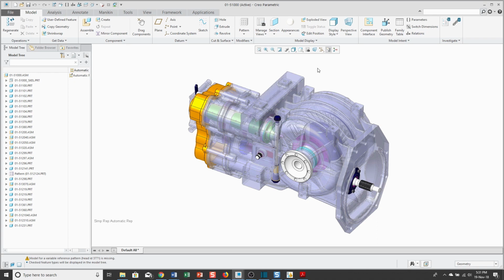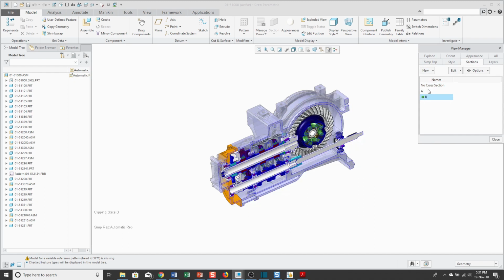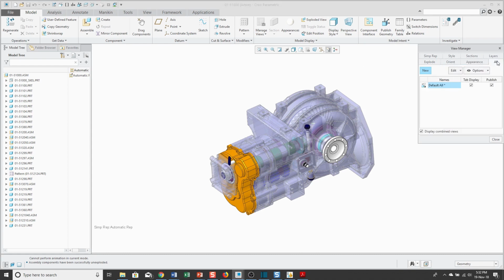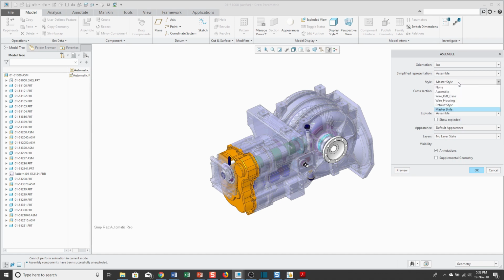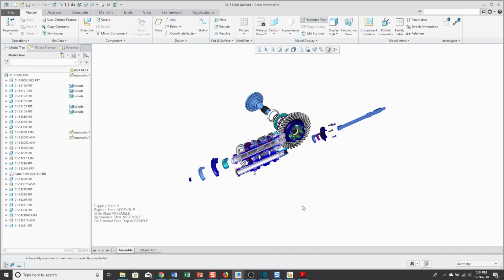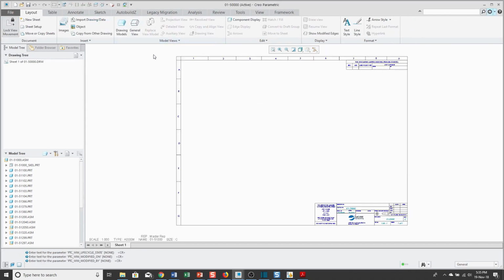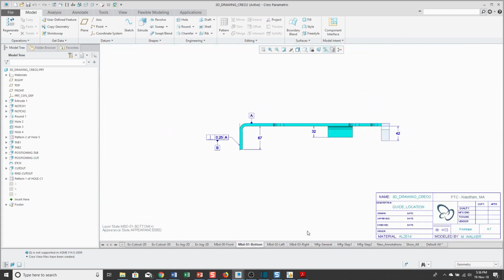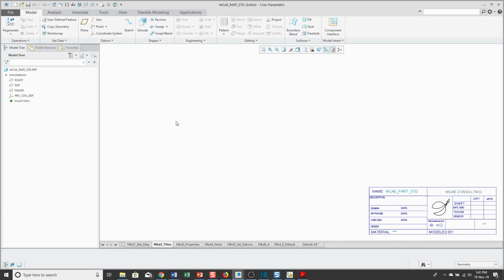Creo Parametric - How to Create Combination States | View Manager and MBD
This Creo Parametric tutorial video shows you how to create Combination States as part of Model Based Definition (MBD) in Creo Parametric. Combination States allow you to configure a view of your model containing any or all of the following:

* View Orientation
* Explode State
* Simplified Representation
* Cross Section
* Appearance State

Combination States can be created in parts and assemblies and can even simplify the creation of views in 2D production drawings.

Thanks,
Dave